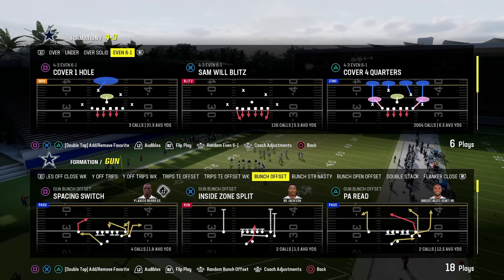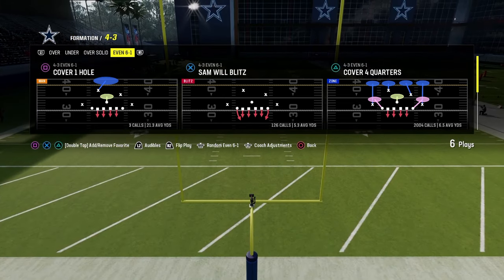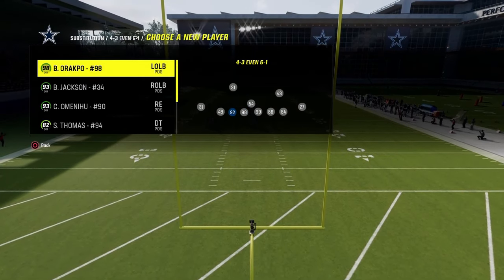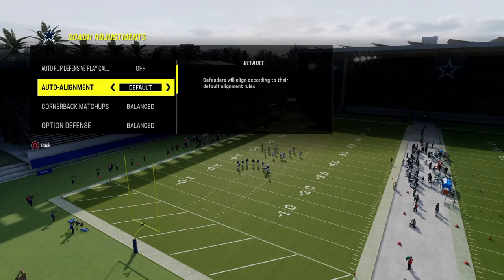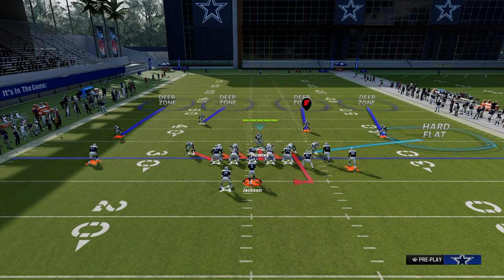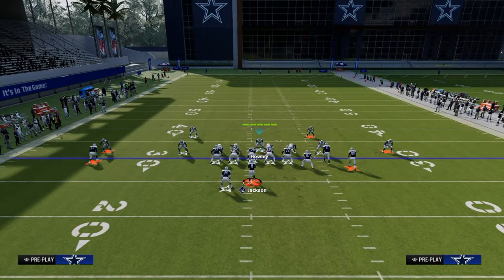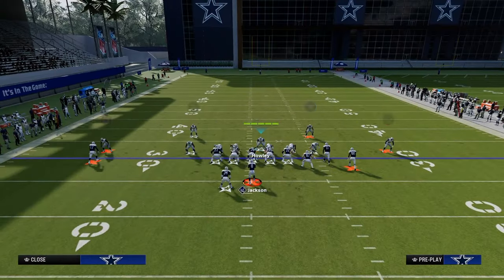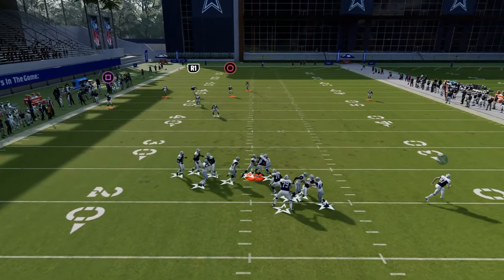The Fastest Blitz In Madden